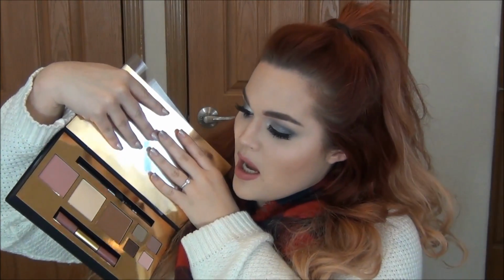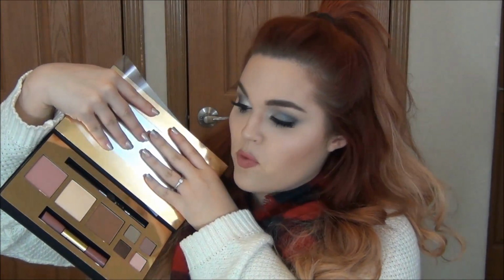EPIC MAKEUP HAUL! What's New at Sephora + Get a FREE $15 Gift Card!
Get $15 cash back, by spending just $20 at Sephora!

This has to be the hugest makeup haul I've ever done on my channel. I swear, my makeup collection officially has a gravitational pull all its own. Lots of holiday palettes, early Spring 2015 releases and an AMAZING $15 off $20 deal at Sephora. Swagbucks is running a promotion for the holidays where if you link your credit card with the promo, and then use that credit card to spend just $20 at a Sephora store, Swagbucks will credit your account with 1,500 Swag Bucks, which equals $15 in free gift cards. They offer gift cards to Amazon, Paypal (cash!), Target, and more, but I just turn them back into Sephora gift cards to buy more makeup! Definitely check them out because it's the best deal you're going to ever get at Sephora.

Buxom Dolly's High-Roller Collection
Kat von D Star Studded Eyeshadow Book
Tarte 500 Point Perk

Top: Aeropostale
Scarf: Charlotte Russe
Lips: NARS Audacious Lipstick in Anita

I post pictures of my cats and husband here: Instagram: @loeybug
Wanna know where I get my clothes? I rent from Gwynnie Bee! They are the coolest plus-size clothing rental service. Just pick your favorites from their site, receive them in the mail within a matter of days and send them back when you’re done.
Ebates is how I save MAJOR money shopping online!

FTC: All items shown in this haul were purchased by me with my own money. Thank you to Swagbucks for sponsoring this video and giving my subscribers the opportunity to have this awesome promotion! All opinions are my own.